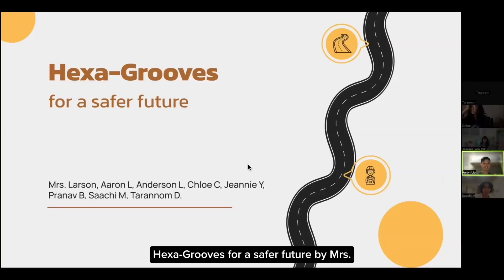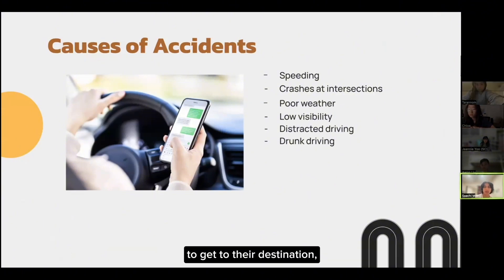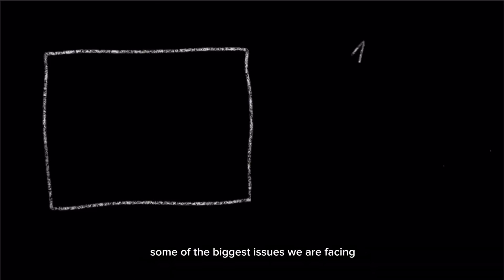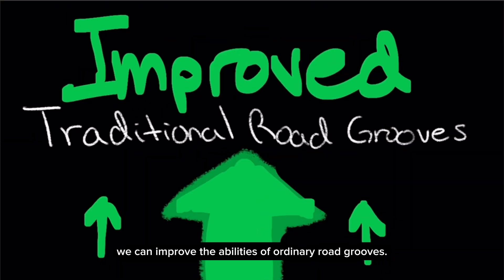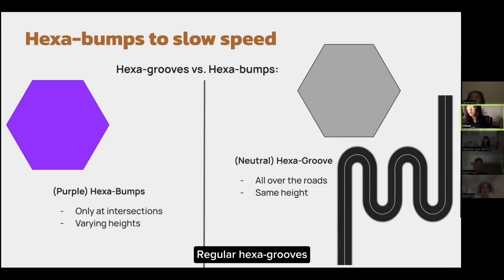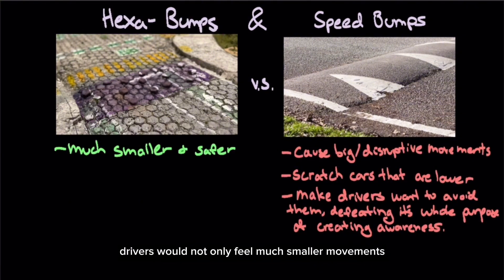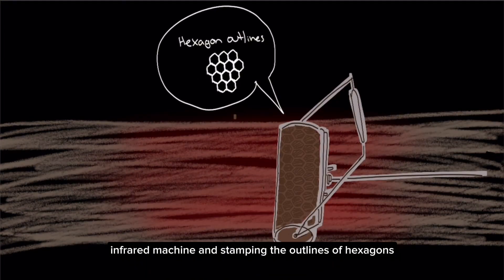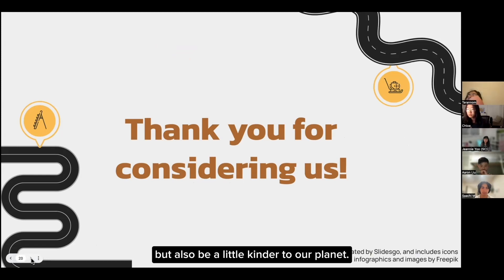2024 Garrett Morgan Competition - Kennedy Middle School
1st Place - Kennedy Middle School, Cupertino, CA
Project: Hexa-Grooves for a safer future

The Garrett Morgan Sustainable Transportation Competition was instituted by former Secretary of Transportation Rodney Slater to encourage young people to consider careers in transportation. The Mineta Transportation Institute (MTI) has sponsored a competition every year since 2001. This competition is open to middle school classes, clubs, after-school programs, and any other youth-serving organizations.

Featuring the theme of VisionZero2030, this year's participating teams bring to life new ideas in transportation that could help make the world a better place. MTI is proud to highlight the creativity and dedication of the sixteen participating teams.

To read more about the Garrett Morgan Sustainable Transportation Competition, please visit our